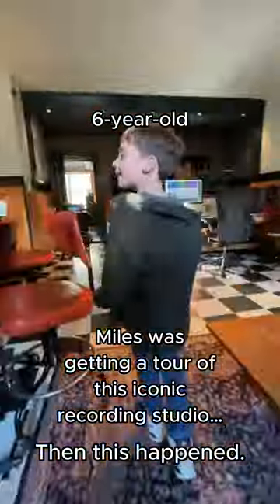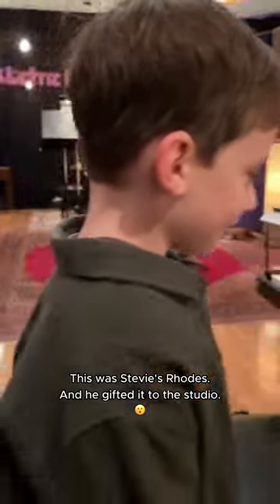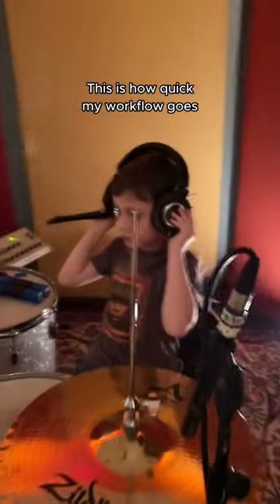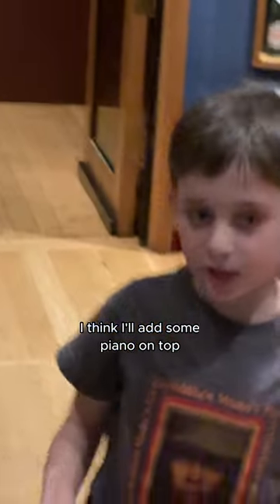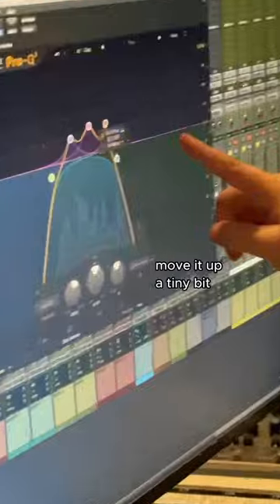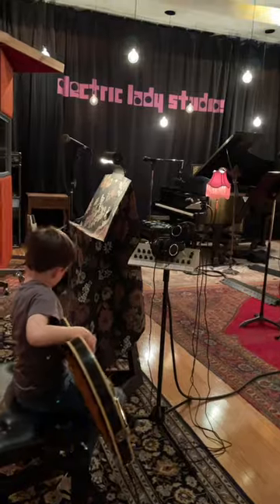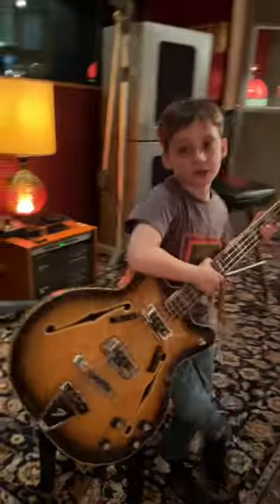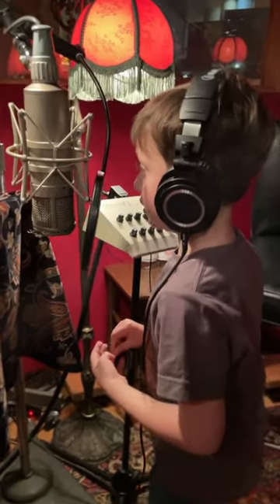6-YEAR-OLD Miles produces song at Electric Lady Studios! Plays all 5 instruments “Easy” (Mac Ayres)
This footage is from 6-year-old Miles Bonham’s session that went viral on Instagram (@ MilesMusicKid).

The song Miles is reproducing is “Easy” by Mac Ayres @macayres2756

BACKSTORY:
6-year-old Miles was getting an amazing, exclusive tour of the iconic Electric Lady Studios and seriously was NOT planning on recording anything that day…. But every aspect of this place was so jaw-droopingly incredible to be in the presence of, that little Miles couldn’t help but be inspired to start recording..!

Miles ended up re-producing his version of Mac Ayres’ beautiful song, “Easy” in his own Miles style — starting with what he called a “Dilla-style beat,” a nod to the Soulquarians era of this place.

Pretty amazing how Miles’s FIRST EXPERIENCE in any recording studio got to be the holiest of American recording studios! 🙌🏼  This is the same place where Jimi Hendrix, Stevie Wonder, Led Zeppelin, David Bowie, John Lennon, Patti Smith, the Rolling Stones, AC/DC made records in the past — and where the artists of today like Taylor Swift, Kendrick Lamar, The Roots, D’angelo, Erykah Badu, Common, Rosalia, Frank Ocean, The 1975, Lady Gaga, Mark Ronson, Jack Antonoff, and many more continue to make records present-day.

Here are the lyrics from the original song that Miles is reproducing:
Songwriter: Maclean Ayres

I can say that lovin' you is easy
I don't need to prove a single thing
Somewhere along the way I guess you got under my skin
I put all my cards out on the table
You ain't ever gonna show your hand
I would rather hold you close than try to understand